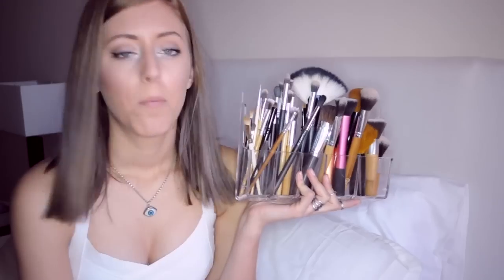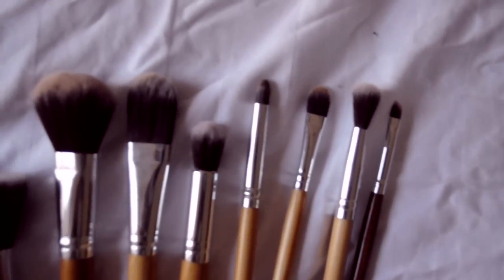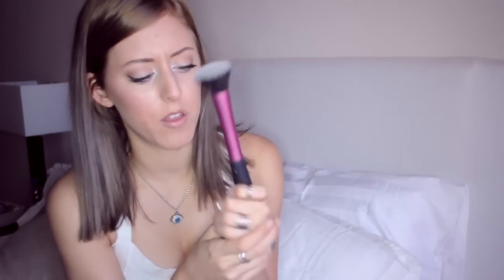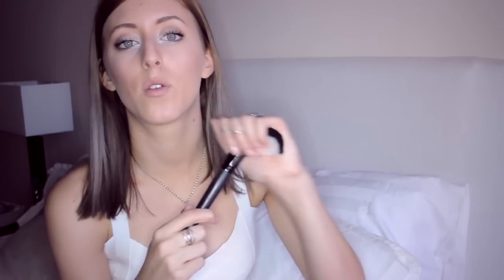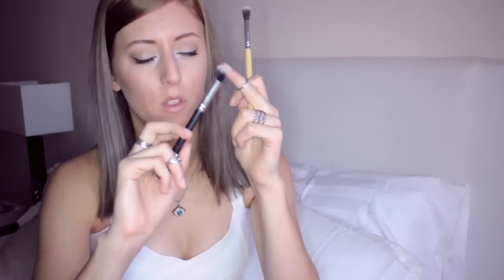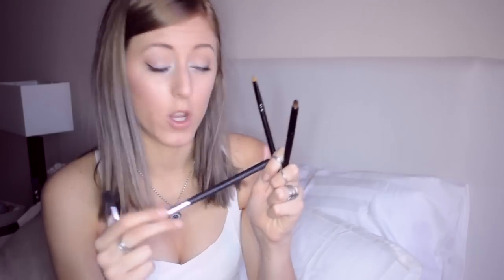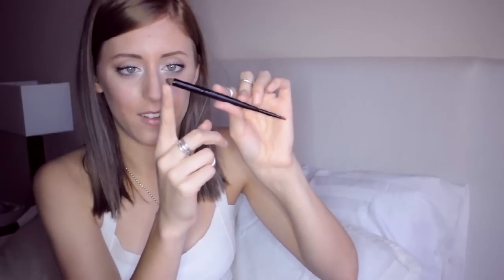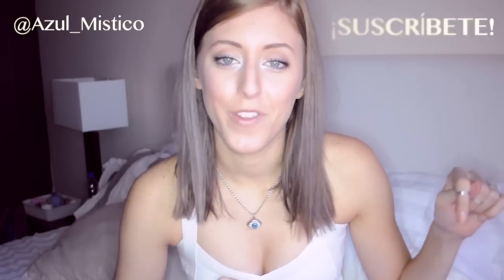BROCHAS ♥ Mis favoritas y para qué usarlas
Toda mi ropa
Algunos links a las brochas del vídeo:

Set de brochas de ojos:

¿Todavía no te has suscrito?

✉ ✉ ✉ APDO. DE CORREOS ✉ ✉ ✉
Para los que me queréis mandar cosas bonitas:
Ana Hernández
Suite H0251
35 Victoria Road
Darlington
DL1 5SF
United Kingdom